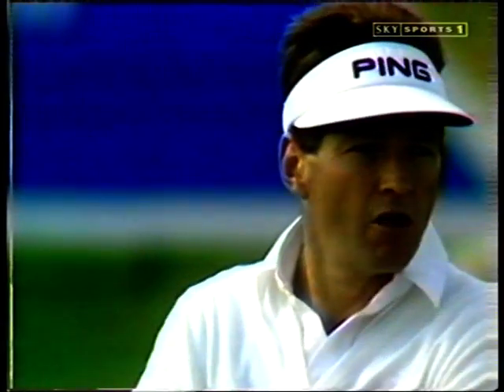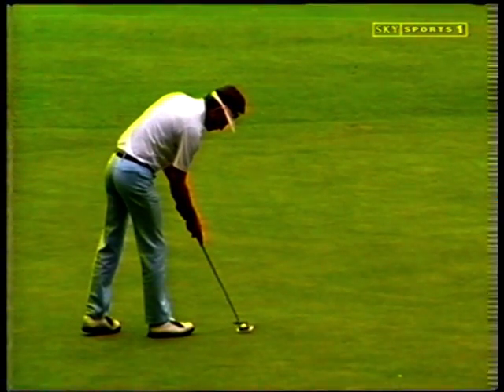Dennis Durnian - Golfing Swing Frames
Swing Frames - The Answer To The Golf Swing!
The story so far Dennis Durnian holds the record for the lowest 9-holes in any major (27 at Birkdale in 1989) unfortunately he lost his confidence and his form dropped dramatically. Dennis sought advice of many of the world's top coaches but was unable to change the swing he had taken a life time to build. so he built his own swing frame to help his game.

Reviewing video information from the worlds best players he replicated the best swing plane producing in solid steel a high engineered piece of equipment. He spent the next 5 years using it to change his swing as well any golfer wanting to improve their swing. Within 3 years Dennis had won 3 titles on the European Seniors Tour won over a £1million. Dennis has not just endorsed probably the worlds greatest training aid he has used it himself to deliver total success.

In this Sky Sports interview Dennis reveals his secrets. The Swing Frames can be seen in the flesh and hired for use at North East London's top golf academy's. The Lama Golf Institute based at The Fairways Driving Range in Chingford have 6 of Durnian's Swing Frames in full use. Personal training by fully qualified golf professionals Jon Jones, Shane Sheehy and Peter Hudson to use and benefit from the Swing Frames can be booked from only £25 per session.

to make a booking or for more information.